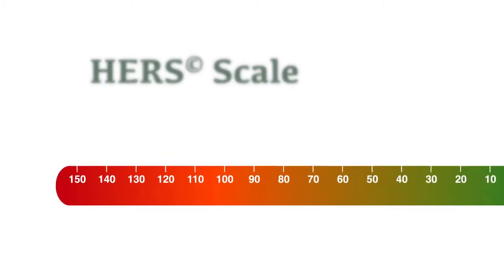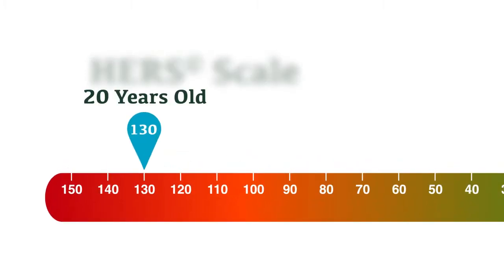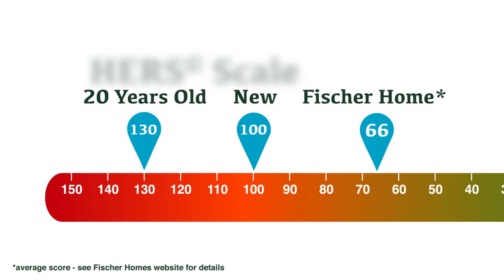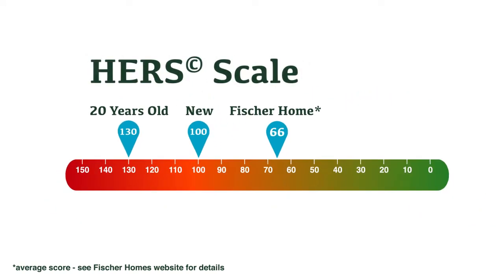Understanding a HERS Score by Fischer Homes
Learn more about what a HERS Score is and how it can impact your monthly heating and cooling costs.